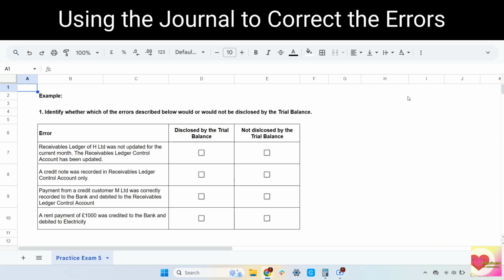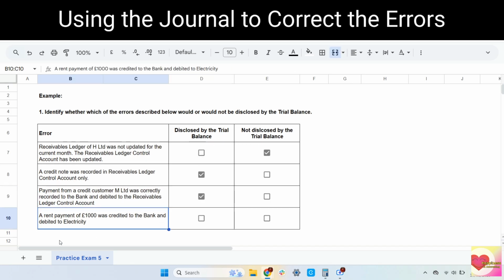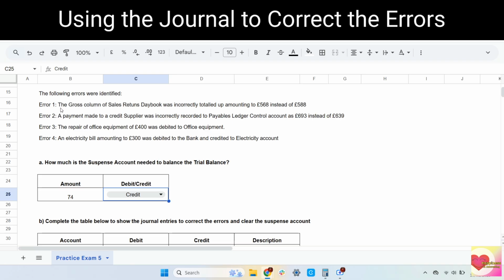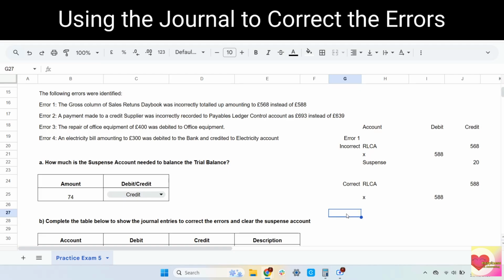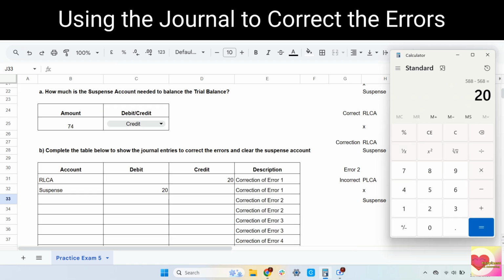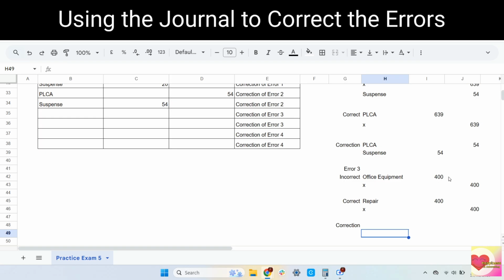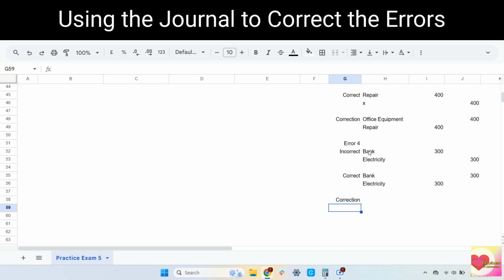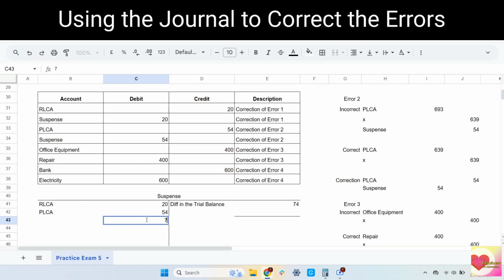AAT Level 2: Principles of Bookkeeping Controls - Practice Exam 5